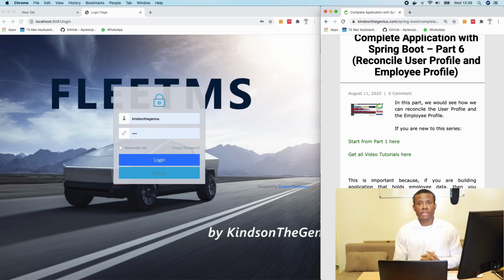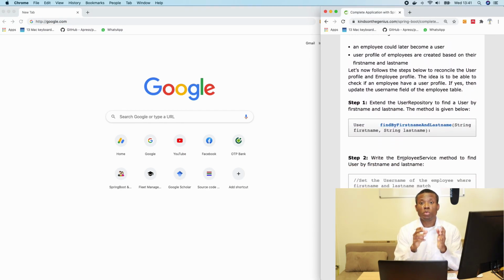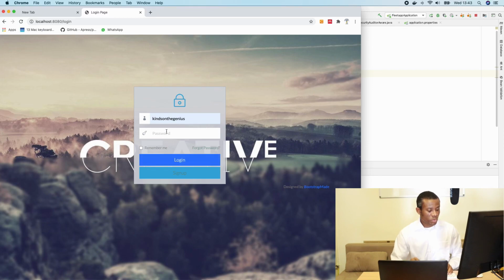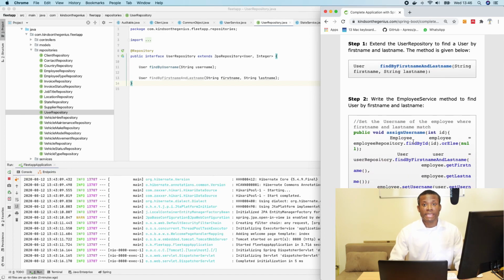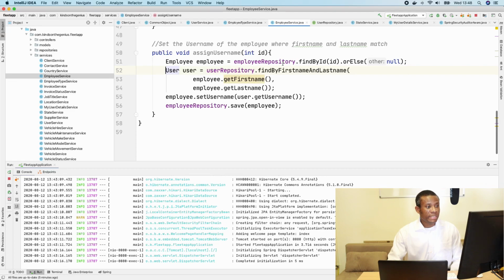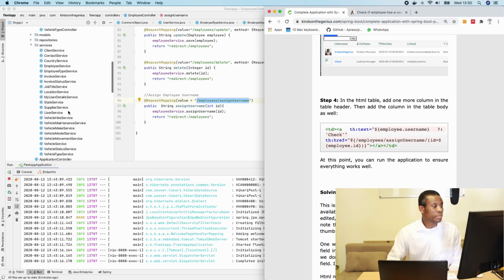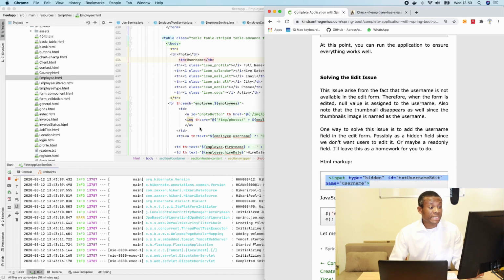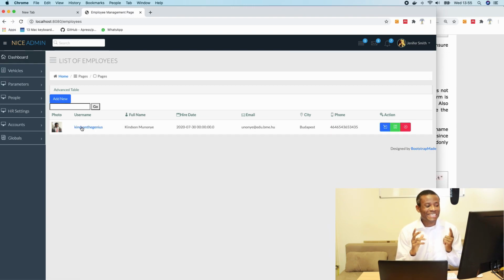46 - Complete Application in Spring Boot User and Employee profile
This is Part 46 of our Complete Application in Spring Boot. In this part, we see how to reconcile User Profile and Employee Profile